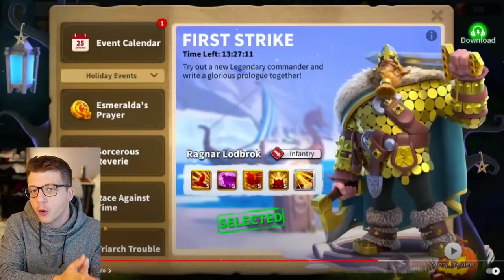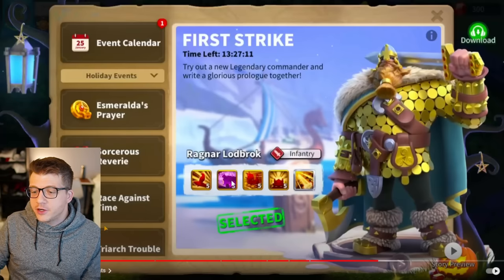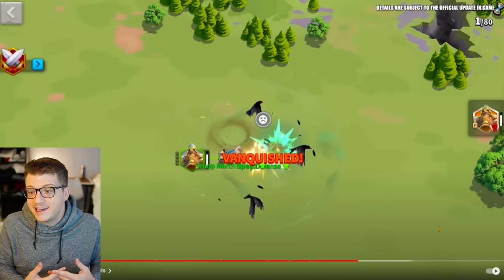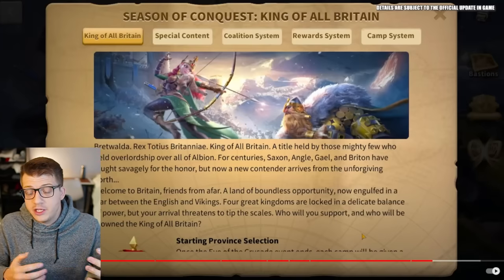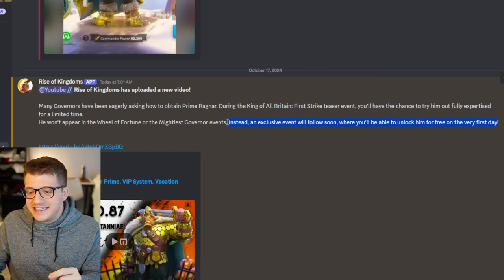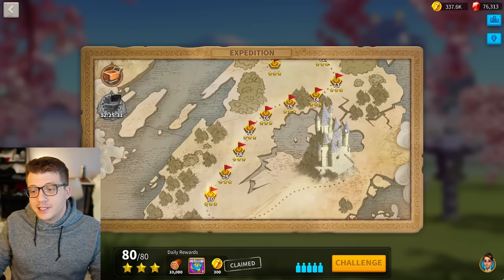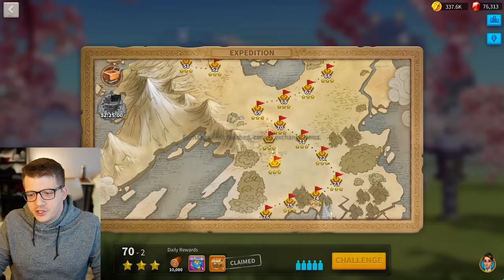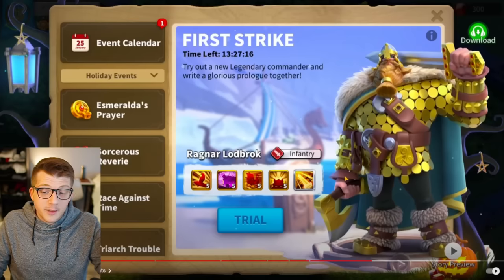Ragnar Prime is Unlocked FOR FREE Confirmed! Rise of Kingdoms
Chapters:
0:00 Ragnar is NOT a KvK Legendary
1:22 Free Trial EXPERTISE
3:15 AoE is HALF CIRCLE
4:09 Special Accessory Explained
6:48 HOW TO GET RAGNAR PRIME Confirmed
9:02 Lilith PLEASEEEEE Listen...